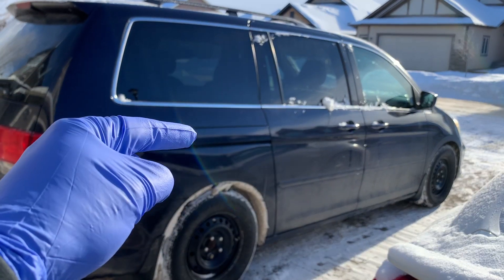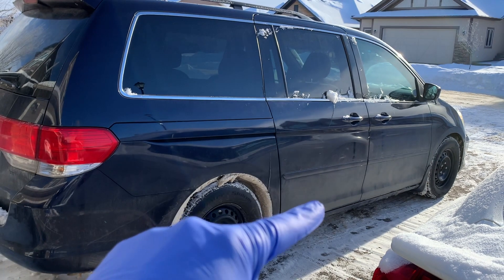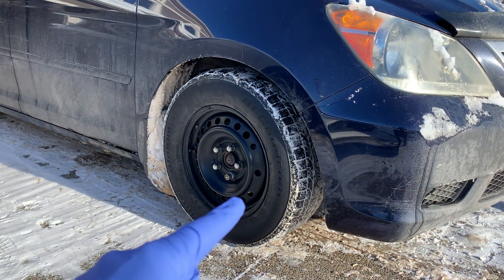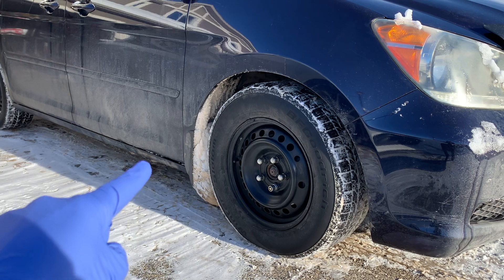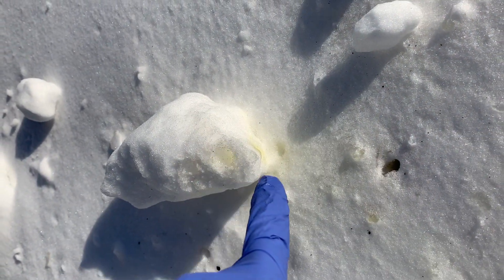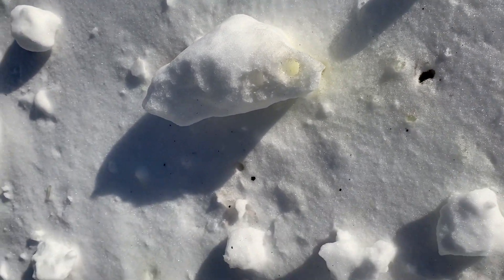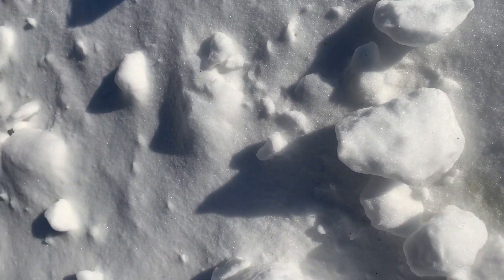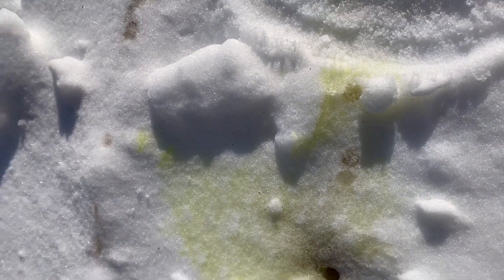Bright Yellow Snow Under Your Car - Coolant, Animal or Chemical Reaction?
Bright Yellow Snow Under Your Car - Coolant, Animal or Chemical Reaction?  Now we all know the rule about yellow snow, but should you worry about it when it's coming from underneath your car?  Some drivers who have dug their cars from the snow and then drove out may have spotted some bright yellow-green stained snow in their parking spot.  This would normally cause an alarm, but this video explains another alternative.

I would also recommend:
Throttle Position Sensor Replacement

Musician: Jef

Timecodes:
0:00 - Intro
0:19 - Coolant or animal?
1:06 - Chemistry of bright yellow snow